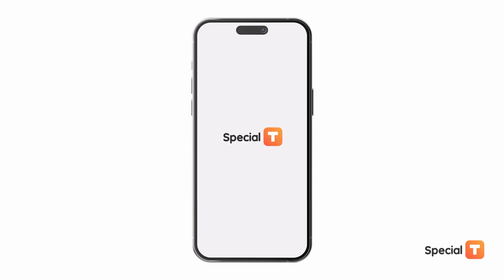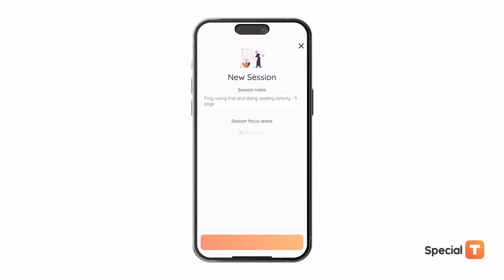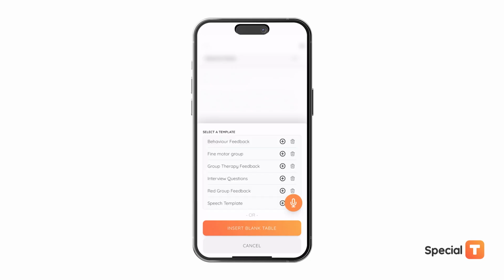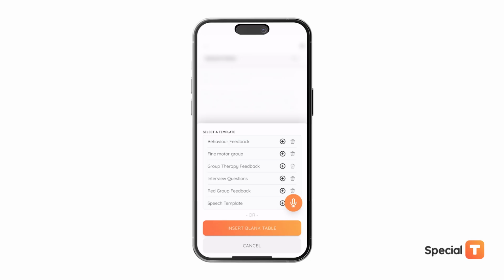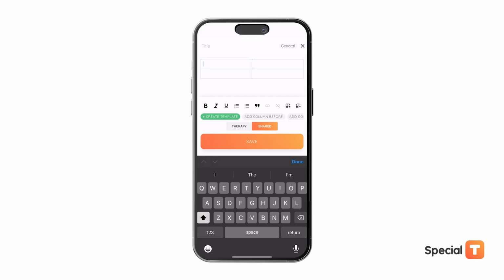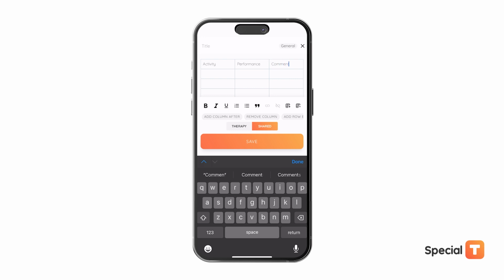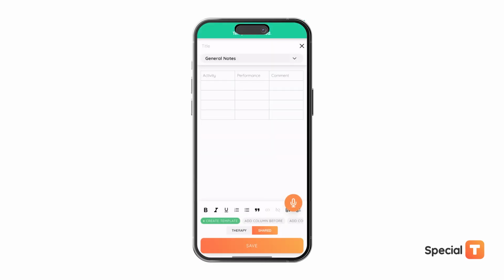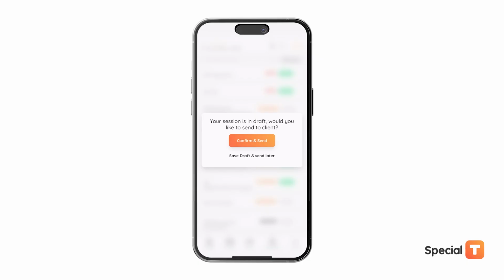How to use tables and templates | SpecialT